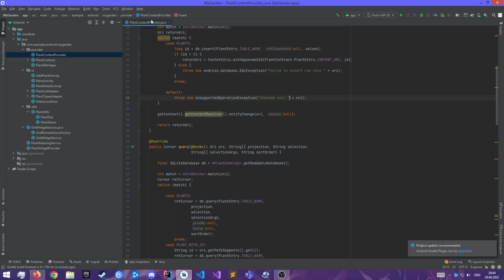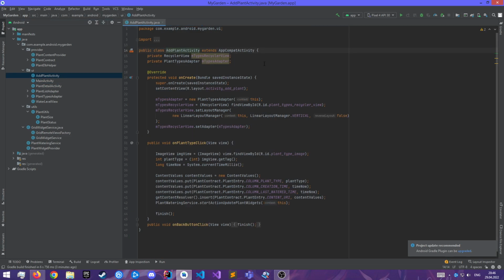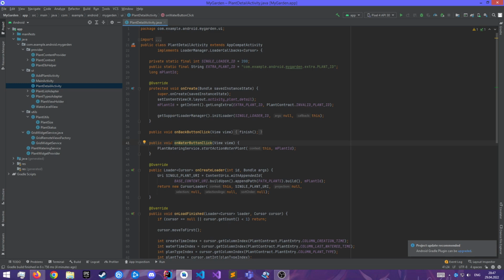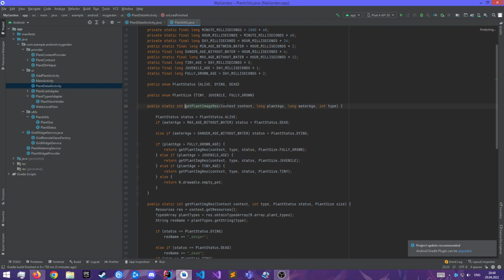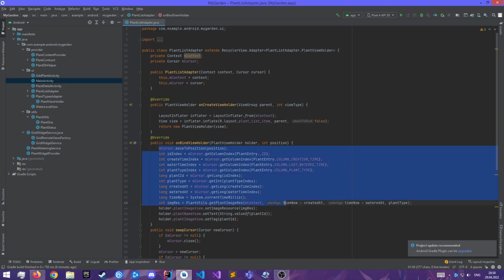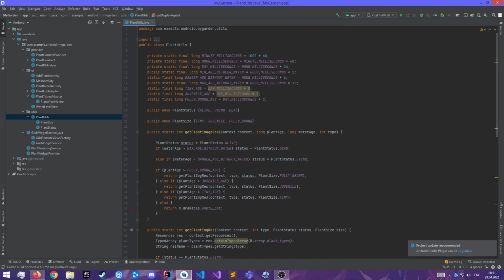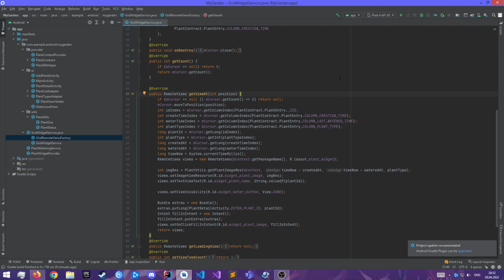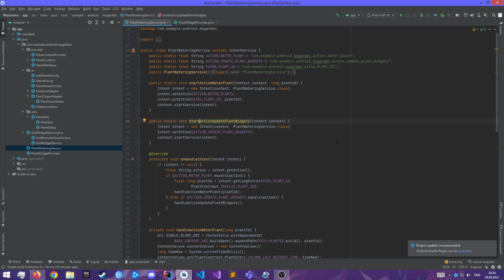Timur Umurzakov, SE-2013 (MyGarden)